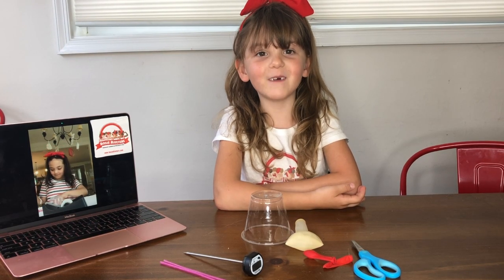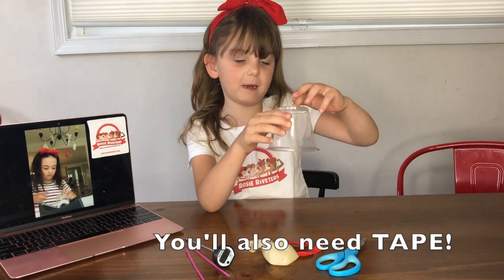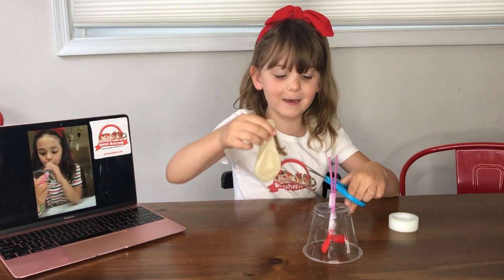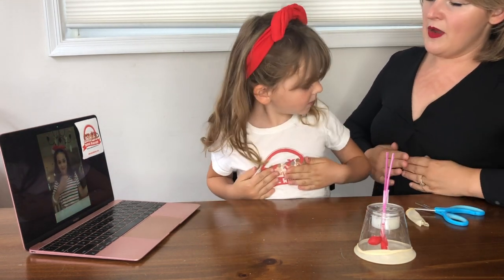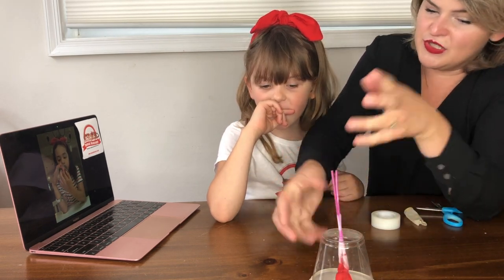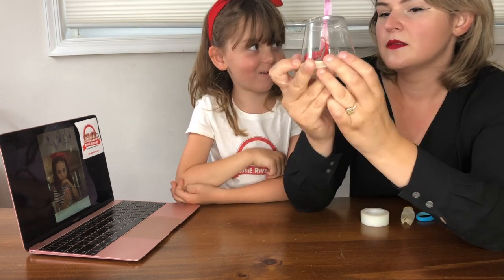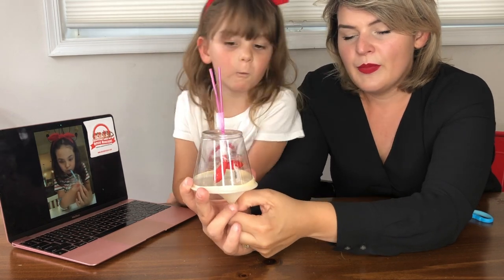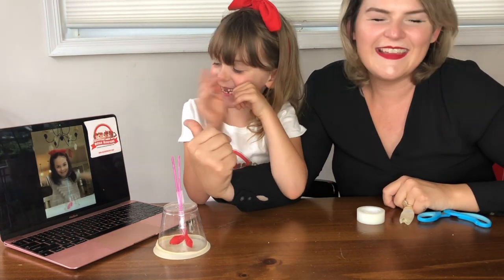Rosie Makes: Artificial Lungs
Rosie Riveters is a non-profit that provides free hands-on and interactive programs to engage and inspire girls age 4-14 in STEM!

Materials:

- Small plastic clear cup
- 2 small Balloons (water balloon size)
- 1 Regular Size Balloon
- 2 Stirring Straws
- Scotch Tape
- Scissors
- Object to poke a hole in the top of the cup.

Instructions:
1. Poke a hole in the bottom of the cup large enough for two coffee stirrers (small straws) to fit through snugly.
2. Place a coffee stirrers (small straws) into the neck of each water balloon and secure it tightly with tape, but not so much that you crush the coffee stirrers (small straws). Test that air is flowing to the balloons by blowing into it a little to ensure that the balloons inflate.
3. Feed the two coffee stirrers (small straws) through the hole in the cup so that the balloons are sitting in the inside of the cup.
4. Secure the straws with tape, making it as air tight as possible without crushing the straw.
5. Cut the neck off of the top of the large balloon.
6. Stretch the large balloon across the opening (top) of the cup.

When you pull down on the balloon at the bottom of the cup the balloons inside the cup should inflate as you pull down and the deflate as you let go. Why? As the bottom balloon is pulled it creates more space inside the cup. Air can then come down the straw and fill the inside balloon which now has more space. When you let go, the balloon no longer has the space that it needs so the air goes back out through the straw and the balloon deflates.

This is exactly like our lungs, where air is taken through the mouth and nose and passes into our lungs. The diaphragm at the bottom of our chest expands to create more space, pulling air into our lungs as we breathe in and then the diaphragm relaxes pushing it out again. The cut balloon represents the diaphragm and the balloon inside the container is our lungs.